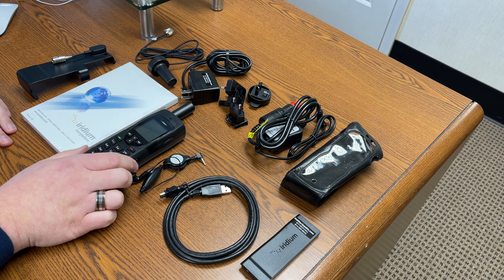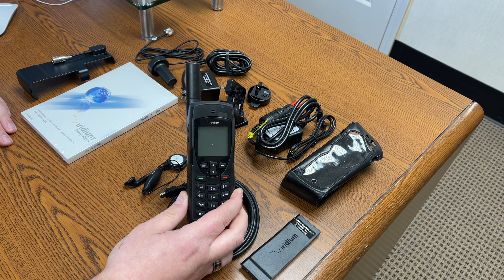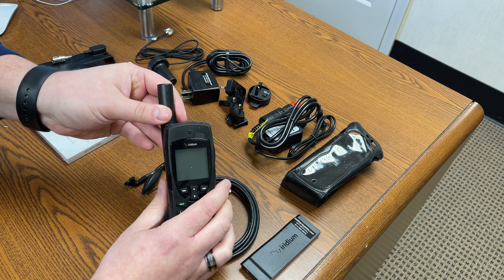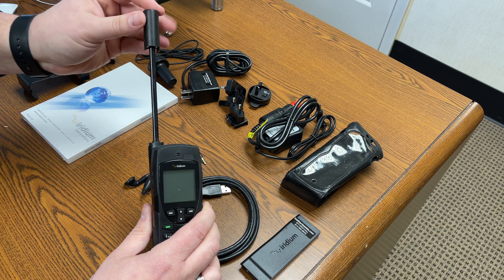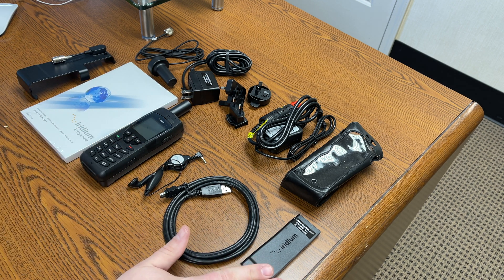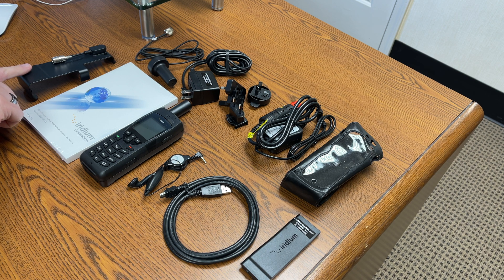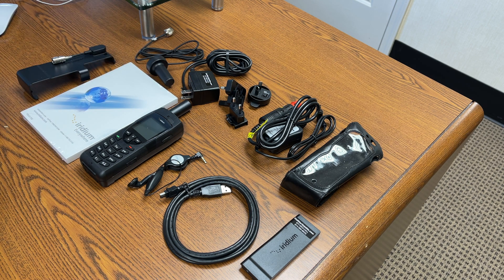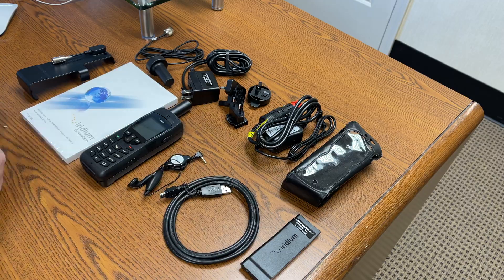Iridium 9555 Satellite Phone Features and Standard Kit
This video outlines the Iridium 9555 satellite phone with its features and standard accessories.